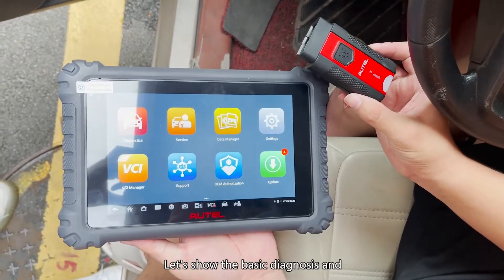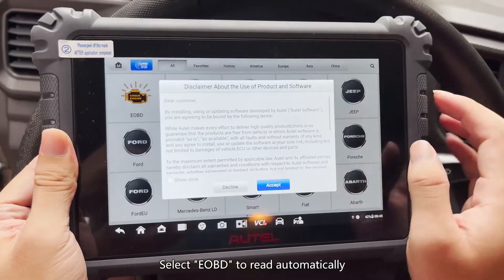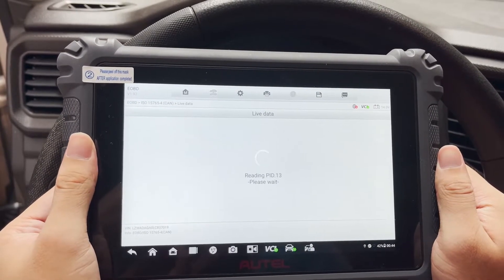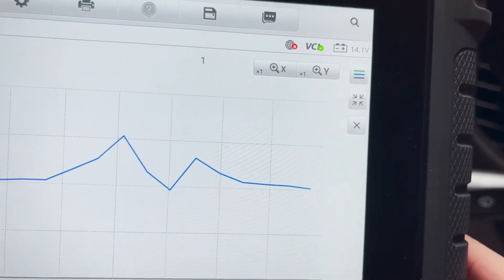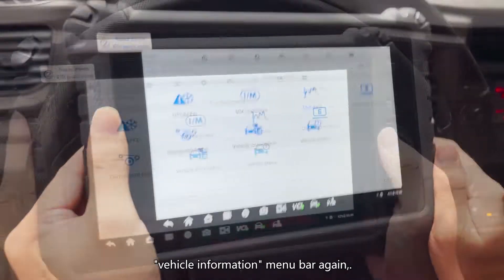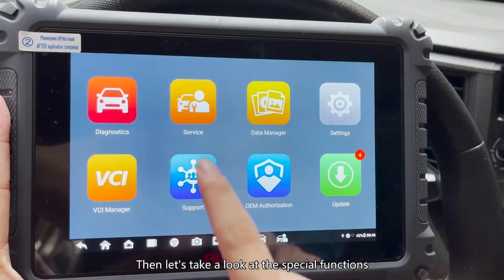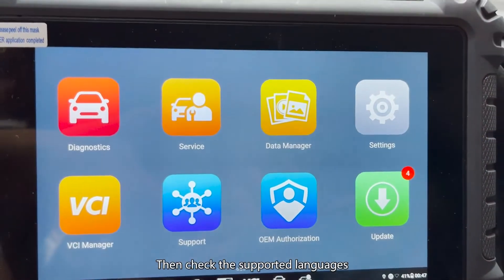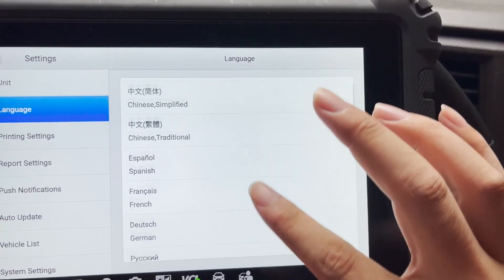Autel MaxiCOM MK906 Pro Test Basic Diagnostics and Special Features Display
MaxiCOM MK906PRO is the latest addition to the MaxiCOM product line of advanced wireless diagnostic devices. The device is based on the Android operating system featured with the best possible coverage of OE-level diagnostics and ECU coding capability. Utilizing the powerful Exynos 5260 6-core processor (1.3 GHz quad-core ARM Cortex-A7 + 1.7 GHz dual-core ARM Cortex-A15), an 8” capacitive HD touch screen, and long-distance wireless communication, the MaxiCOM MK906BPRO efficiently provides comprehensive vehicle diagnostics and analysis.